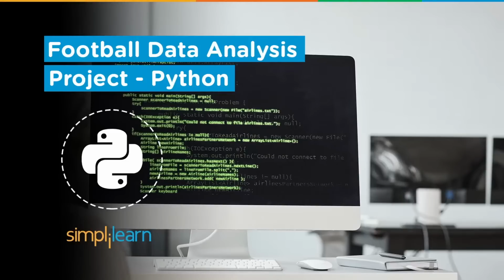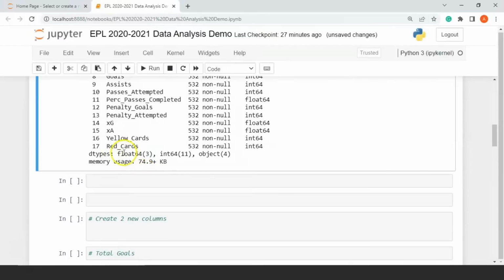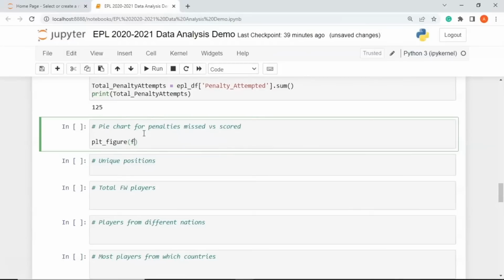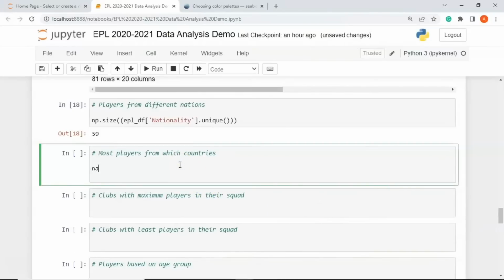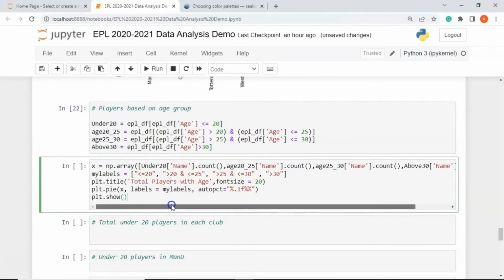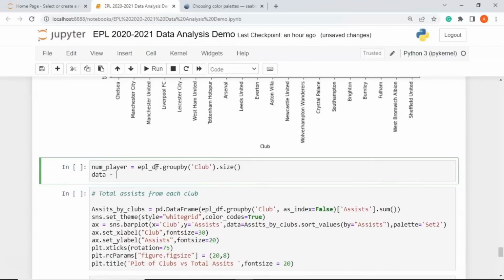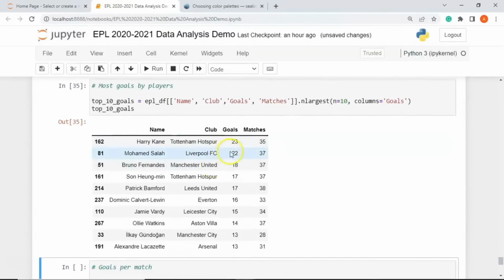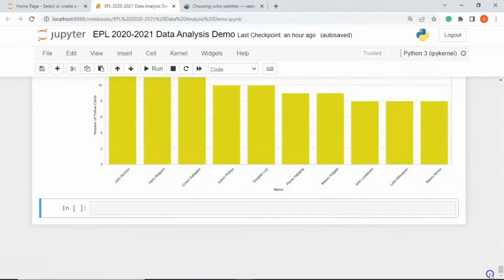Football Data Analysis Project | Football Data Analysis Using Python | Simplilearn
🔥IITK - Professional Certificate Course in Data Analytics and Generative AI (India Only)

This video on the football Data Analysis Project will teach you how to perform exploratory data analysis using Python on music-related datasets. football is the game with the world's largest fan following. You will learn how to analyze, visualize and draw insights with Python libraries and functions.

✅ Key Features

- 3 Capstones and 25+ Projects with industry data sets from Twitter, Uber, Mercedes Benz, and many more

✅ Skills Covered

- ChatGPT
- Generative AI
- Explainable AI
- Generative Modeling
- Statistics
- Python
- Supervised Learning
- Unsupervised Learning
- NLP
- Neural Networks
- Computer Vision